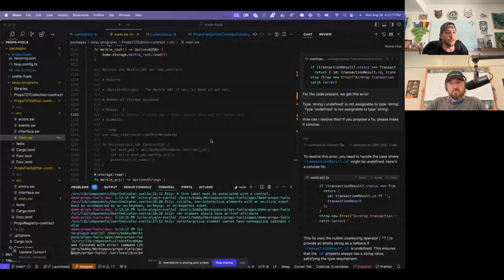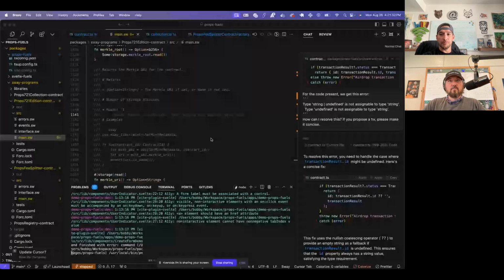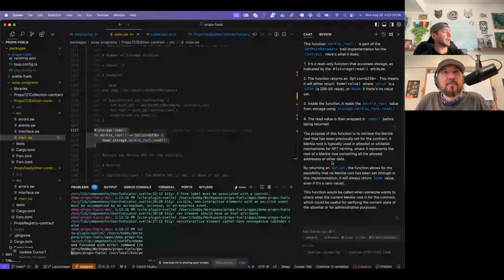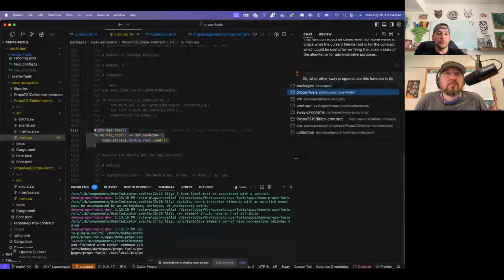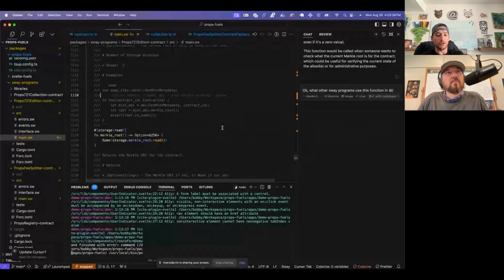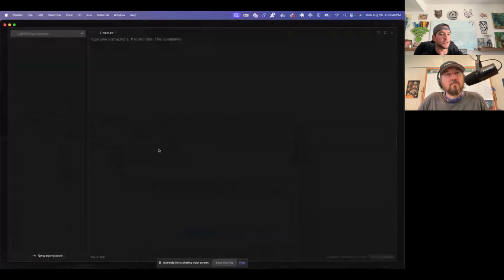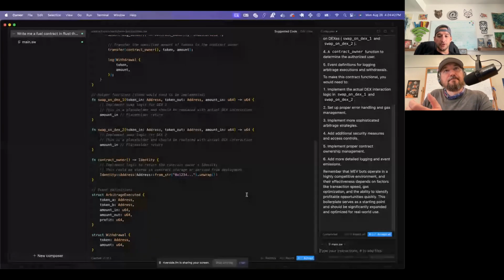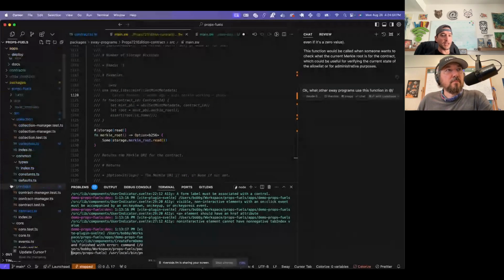Pixels & Protocol | How we 10x Engineering with Ai Code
Summary

On his birthday, David DeVore discusses his interest in day trading crypto and finding ways to 10x productivity as an engineer. He introduces the concept of using AI tools, specifically AI-powered code writing, to speed up workflow. The conversation then focuses on Cursor, an AI-powered extension for VS Code, and its ability to provide context-aware code suggestions and generate code snippets. The discussion highlights the time-saving benefits of Cursor and its integration with other tools like Replet. The conversation also touches on the challenges of keeping the AI models up to date with the latest technologies and the importance of human expertise in problem-solving.

Takeaways
Consider day trading crypto as a new venture
Explore AI tools to 10x productivity as an engineer
Cursor is an AI-powered extension for VS Code that provides context-aware code suggestions and code generation
Cursor saves time by eliminating the need to switch between IDE and AI models
Cursor's Composer feature can generate code for new features and UI components
Keeping AI models up to date with the latest technologies is a challenge
Human expertise is still crucial in problem-solving and articulating complex prompts
Titles
10x Productivity with AI Tools
Exploring New Ventures: Day Trading Crypto
Sound Bites
"What am I going to do this year that I've not done in previous years?"
"What is the interface between an engineer and AI to really speed up workflow?"
"Let's unpack Cursor a little bit."
Chapters

00:00
Introduction and Birthday Reflections
02:07
Unpacking Cursor
04:26
Cursor: Always Having Context Available
06:21
Cursor's Composer Feature
08:54
Preloading Context and Documentation
10:43
Challenges of Keeping AI Models Up to Date
15:00
Time Savings and Net New Projects
16:49
The Challenge of Crafting the Right Question